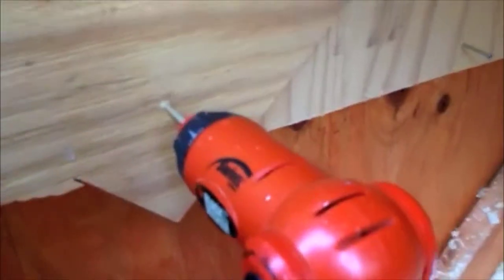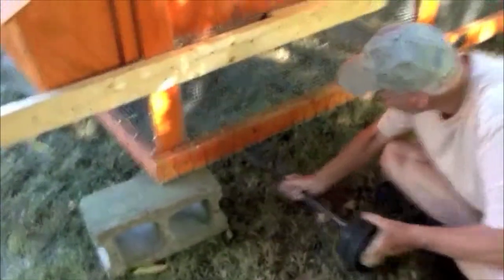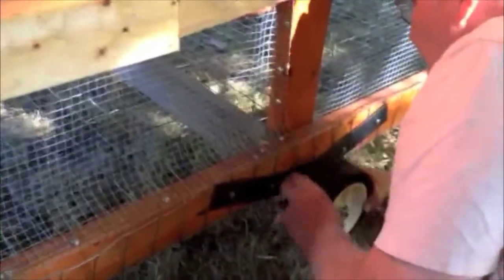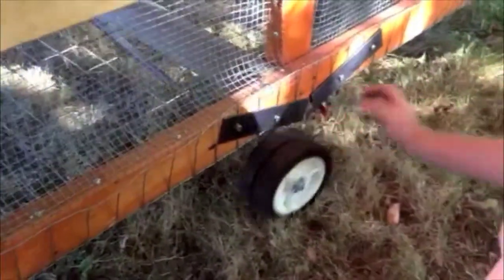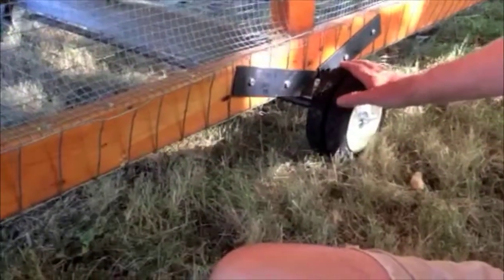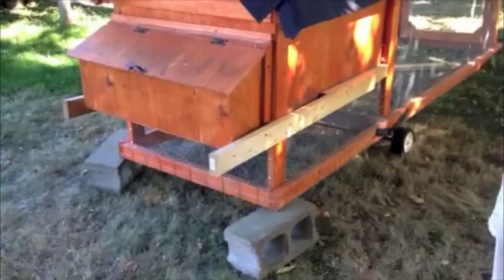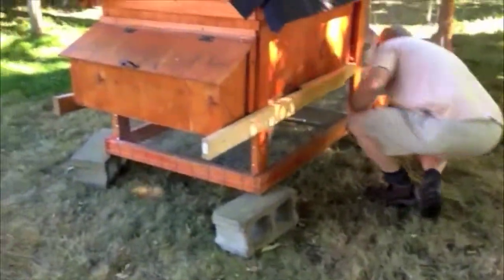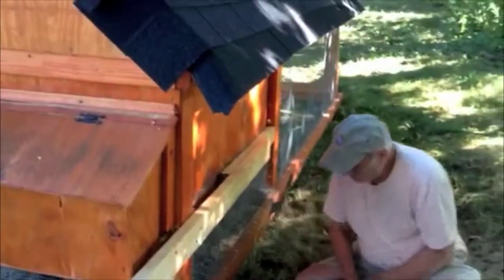The Chicken Project Week 17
My father came to visit and helped me add some wheels to the coop/chicken tractor. We are almost at 18 wweks and no sign of eggs yet..just lots of noises...